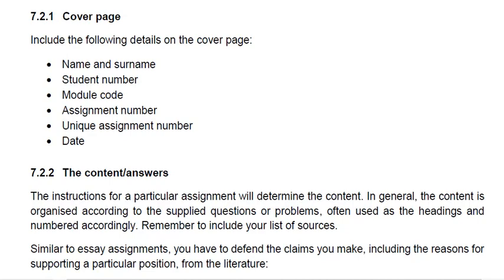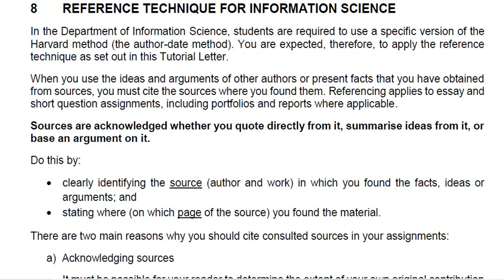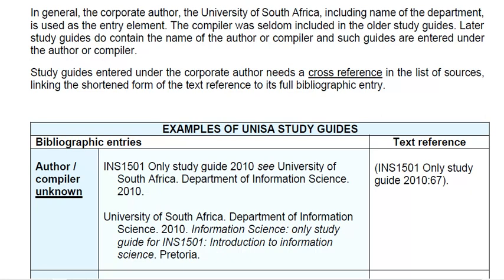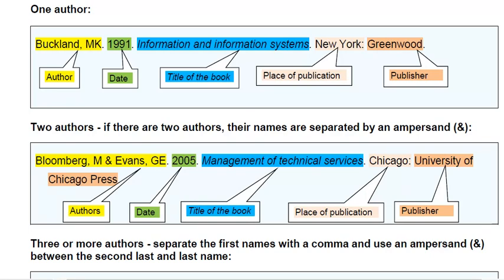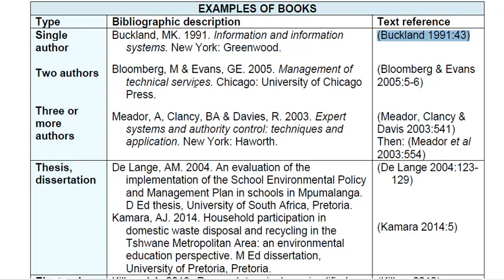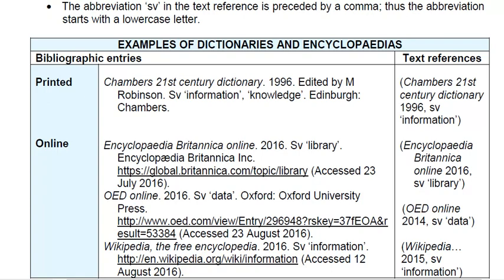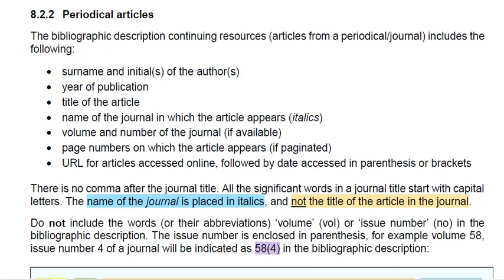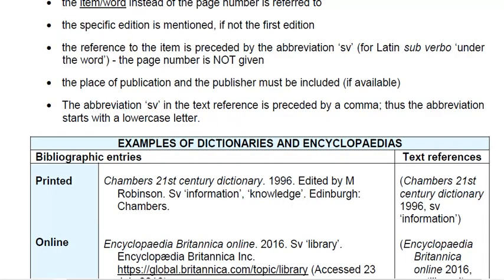REFERENCING LLB Law Lawschool essay Portfolio